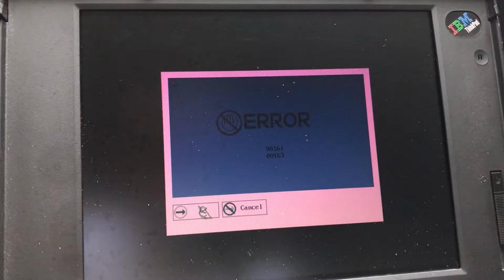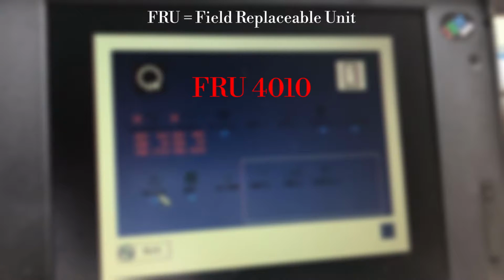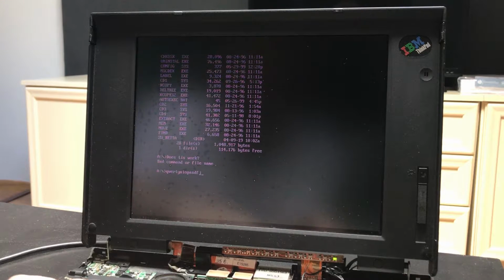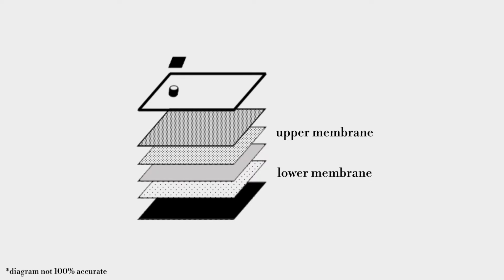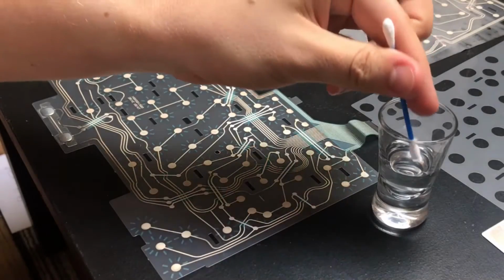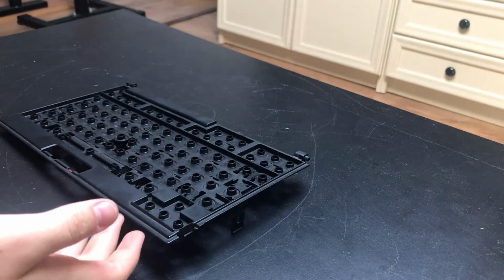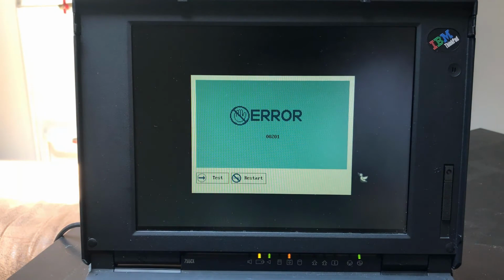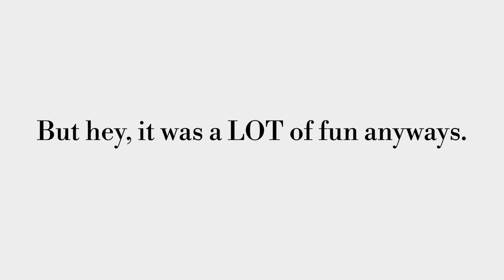(part 3) Restoring a ThinkPad from 1995 - IBM ThinkPad 755CX restoration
the last part of the restoration series. still mad at this laptop...

more stuff soon where I actually get stuff working!

Erykah - Otis McDonald

Sleepwalker - TrackTribe

Third Eyes - Bobby Renz

Castille Soap - LATASHÁ

Chef Brian - LATASHÁ

Feelin Diff - Jorge Hernandez

RESPECOGNIZE - Diamond Ortiz